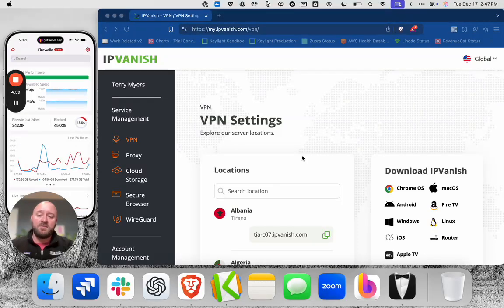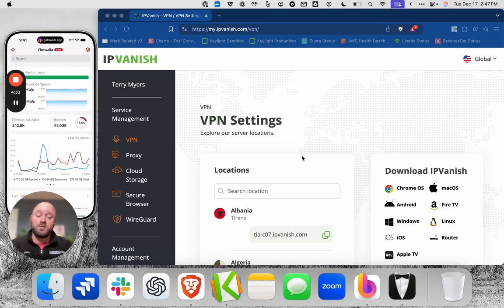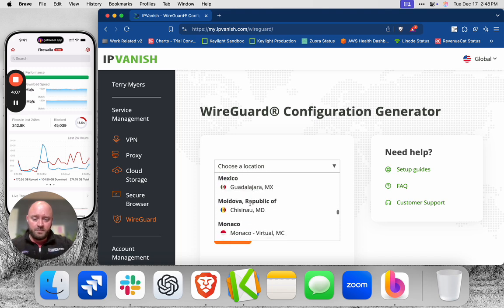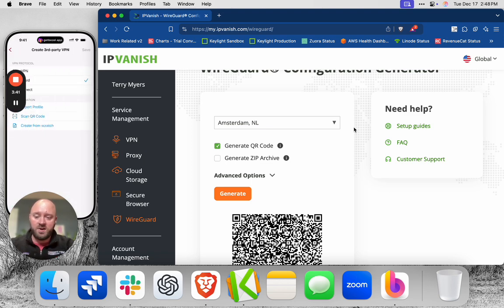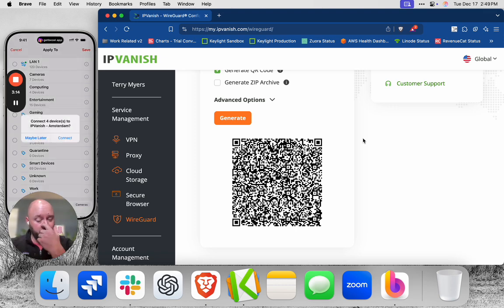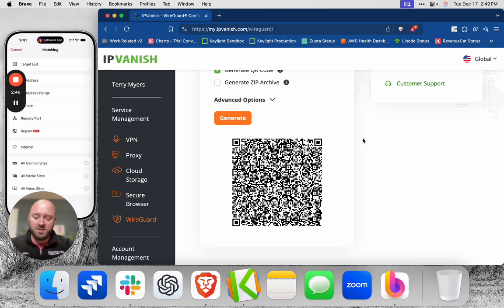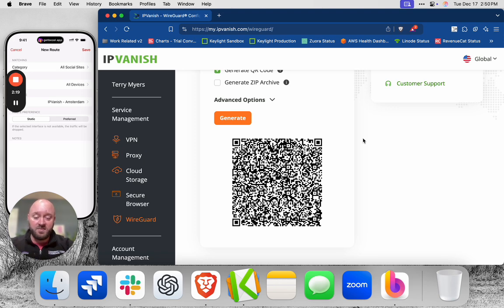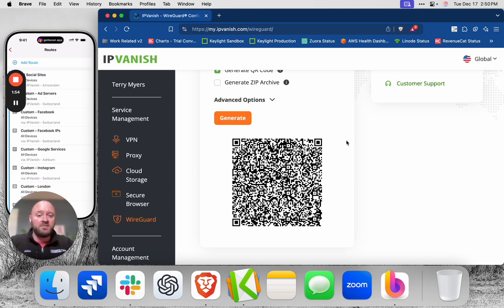Generate WireGuard Configurations for Routers and Linux with Ease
Ready to supercharge your online privacy? 🚀🔒 In this walkthrough, our Product Manager, Terry Myers, shows you how to use the IPVanish WireGuard® Generator—a powerful tool for creating secure WireGuard connections on routers, Linux systems, and more.

With WireGuard, enjoy faster speeds and stronger privacy wherever you connect. Perfect for gamers, streamers, and anyone who values security and performance! 🌐💻